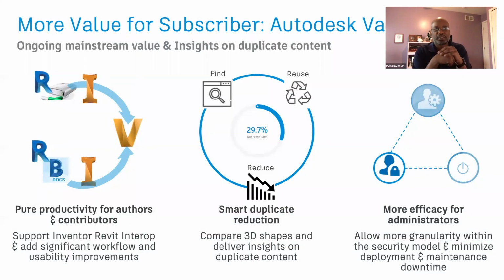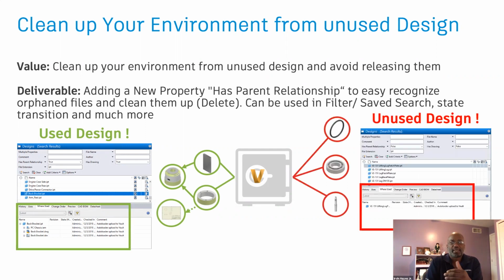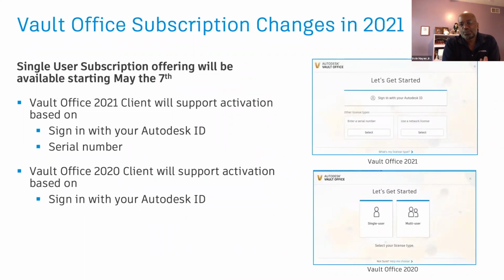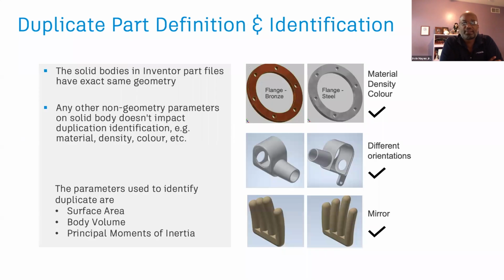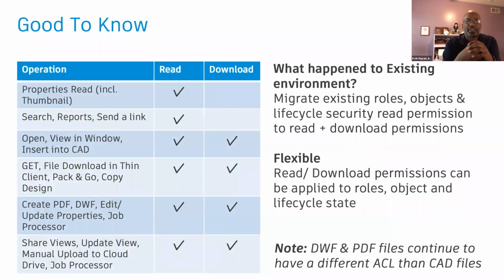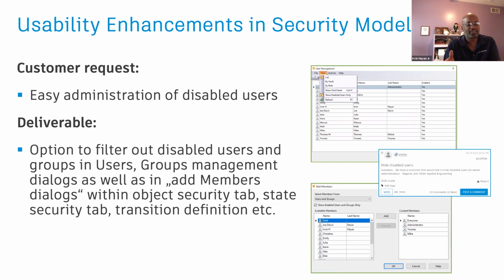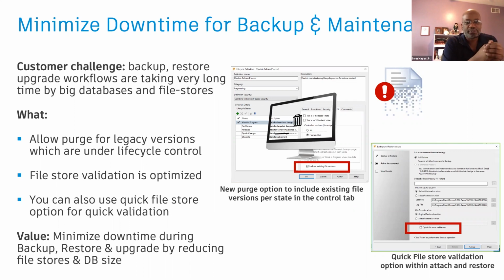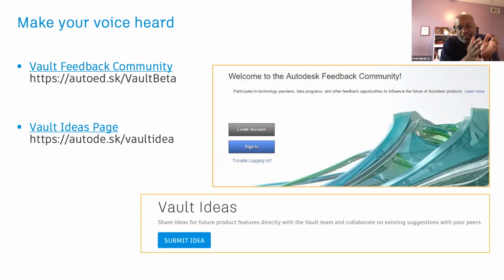What's New in Vault 2021 | Autodesk Virtual Academy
Autodesk Vault 2021 continues to deliver on user feedback from live events, Autodesk ideas, and the Vault Beta community with new customer-driven enhancements and features. Join Irvin Hayes Jr., Vault Product Manager, as he guides you through a tour of the newest release of the software.

Whether you’re just getting started with Vault, or you’ve relied on the product data management (PDM) software for years, this webinar will help you understand what’s new in Vault 2021. Here’s a summary of the productivity-boosting functionality you can expect:

-Smart Duplicate Reduction
-Productivity for CAD Users
-More Efficiency for Administrators